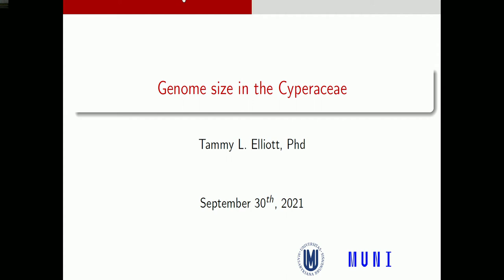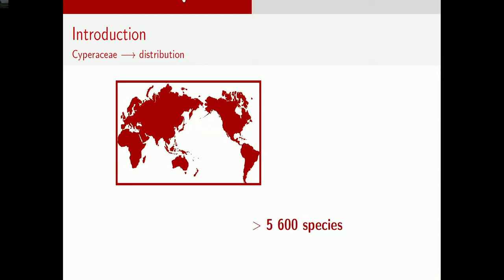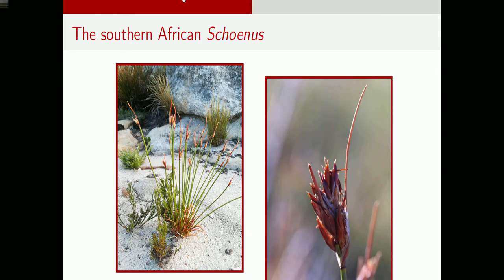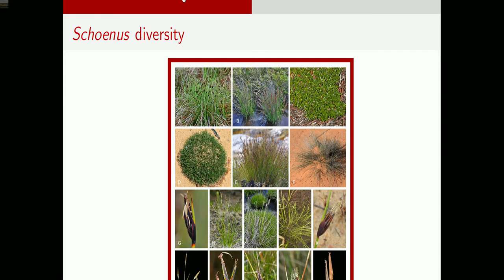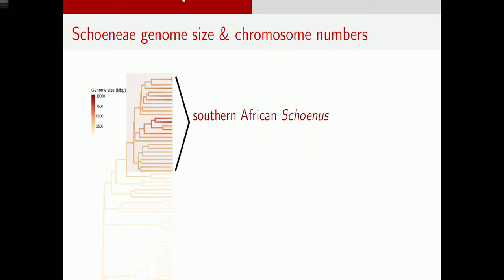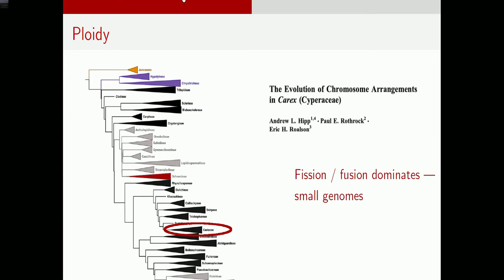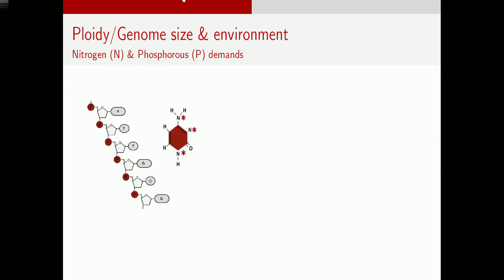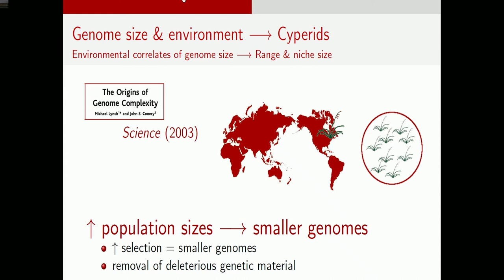Tammy Elliott: Cyperaceae genom size